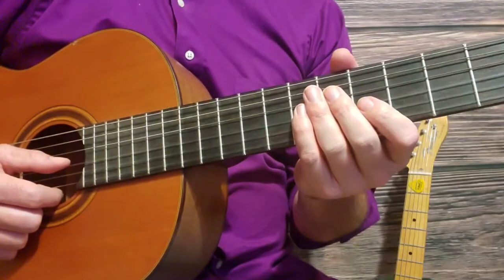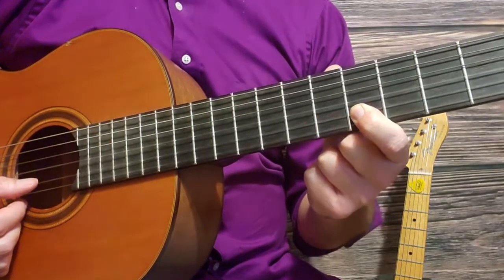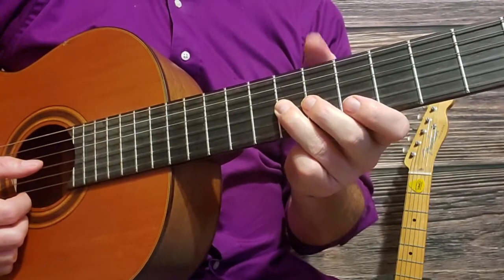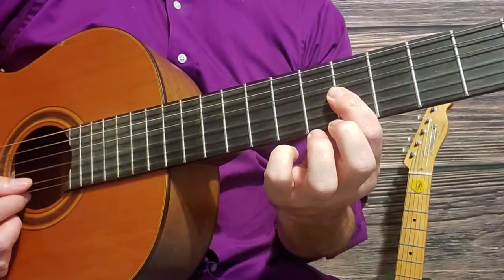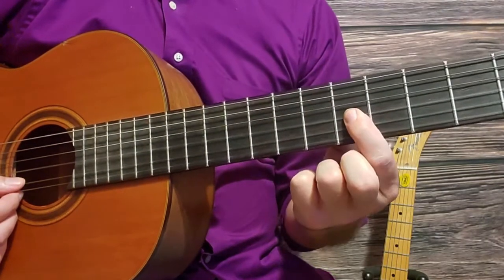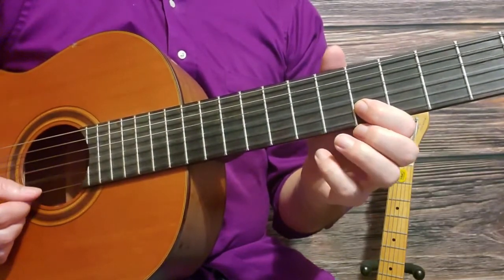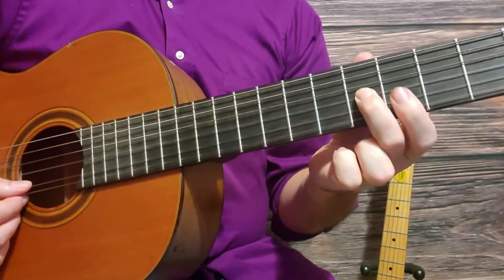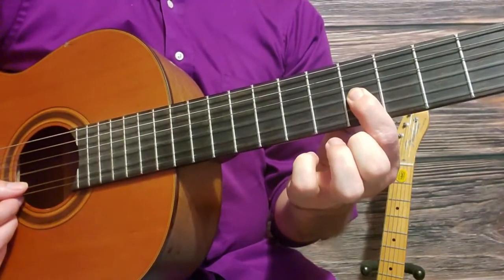If We Make Through December by Merle Haggard Intro and Outro Lesson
In this acoustic guitar lesson Shane Thomas of Country Music Guitar Classics shows you how to play the intro and outro guitar licks to If We Make it Through December by Merle Haggard.

If We Make it Through December by Merle Haggard was written by Merle Haggard. It was released in 1973  Merle Haggard’s Christmas Present but then later was released again on the non Christmas album of the same name, If We Make it Through December.
 If you are just learning the guitar and need to know how to play the entire If We Make it Through December by Merle Haggard, then check out the full guitar lesson and tutorial by going to this link.

Grab your guitar and let’s learn country music classic songs.

D'Addario Guitar Strings
Super Snark Guitar Tuner
Kyser Quick-Change Guitar Capo
I know some of you have asked how you can support the Shane Thomas Country Music Guitar Classics channel and help the channel grow.